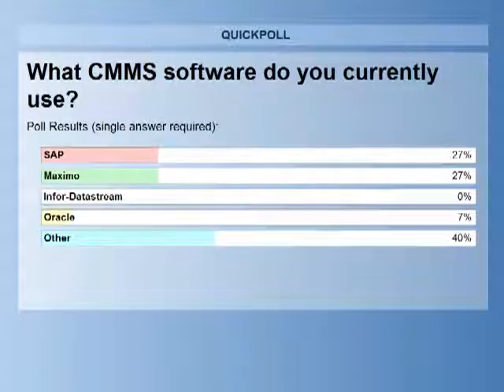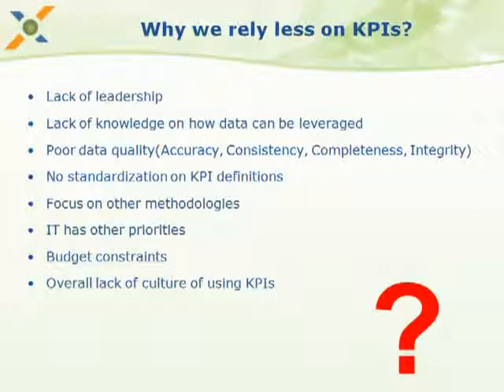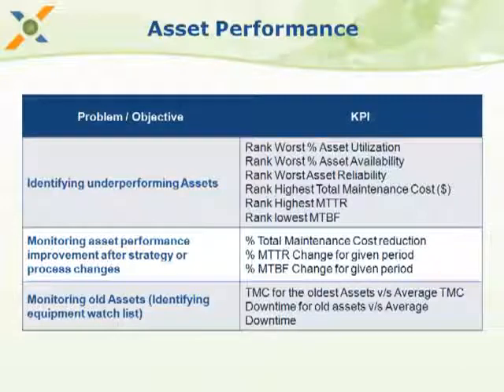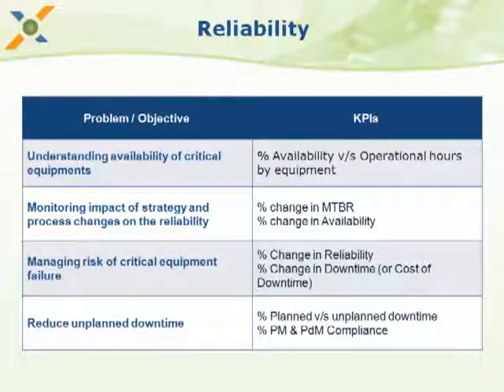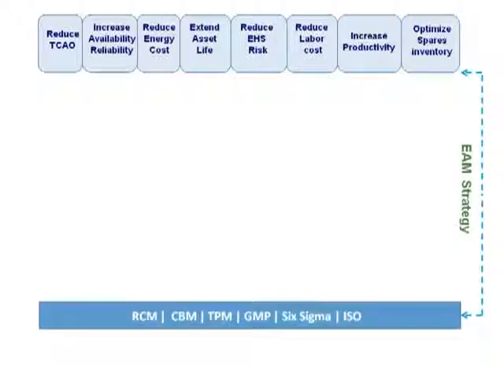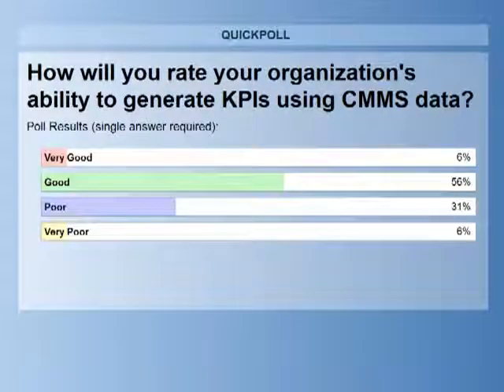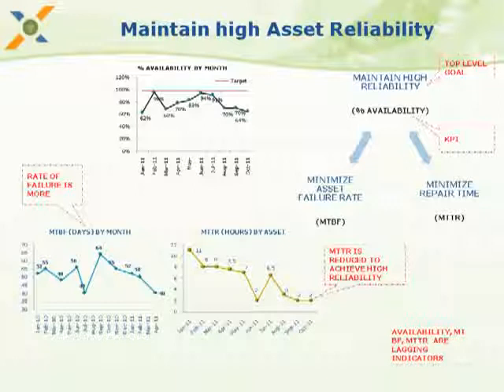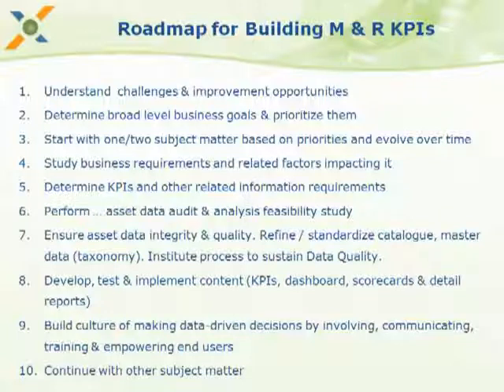Webinar on Generating KPI's from CMMS